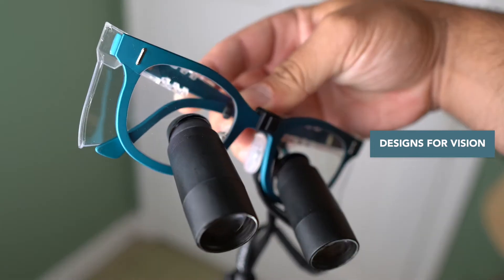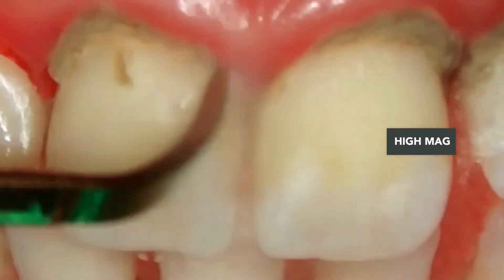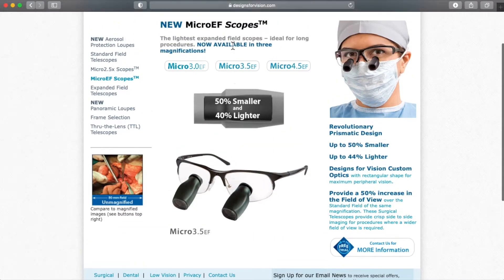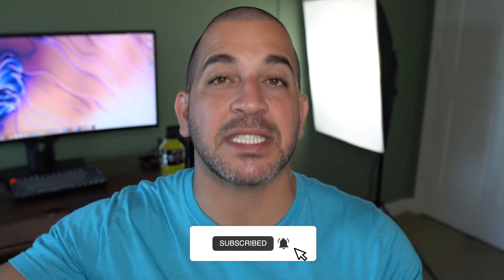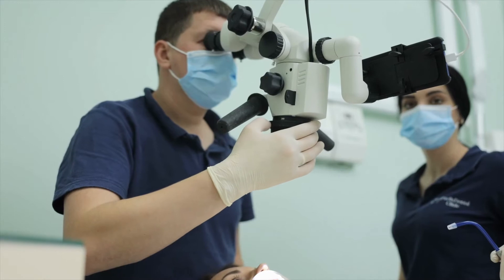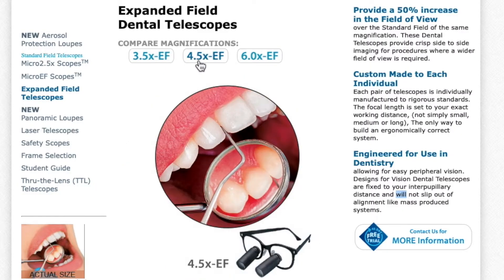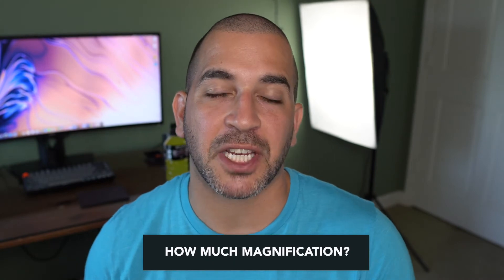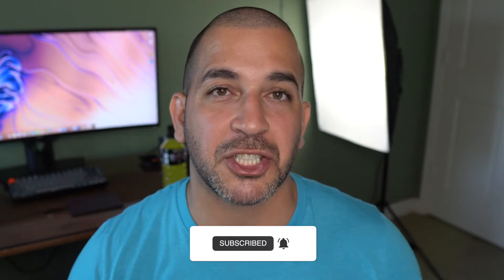Smile Influencers: Dental Loupes Review | Best Magnification + Loupes Wireless Lights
In this dental student loupes video, Dr. Sami (@smileinfluencers) reviews what to consider when purchasing your first pair of dental loupes. What is the best magnification for dental loupes. Should you buy a wireless light for dental loupes? Should you buy front lens mounted loupes or through the lens loupes?  How much do dental loupes cost?  All these questions will be answered in this long dental cleaning review.